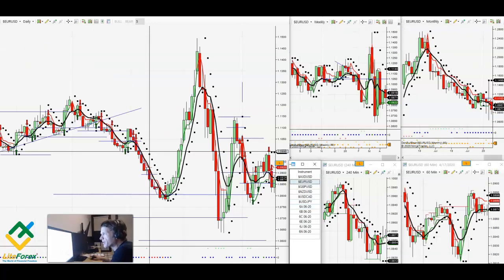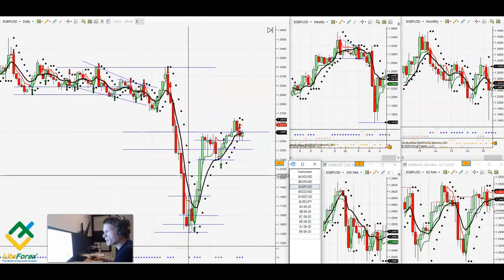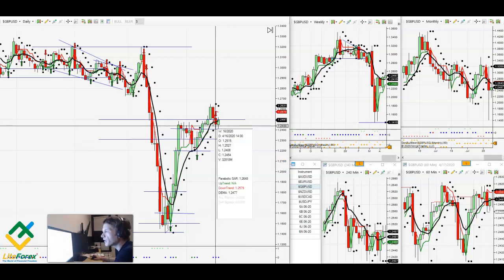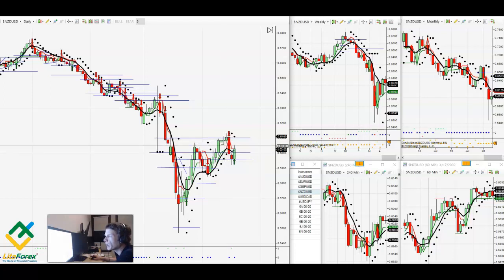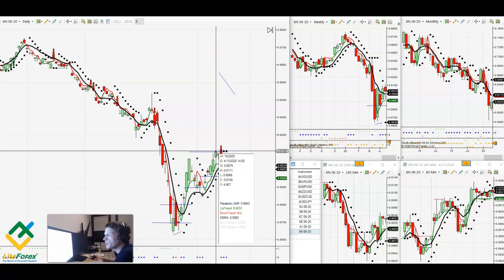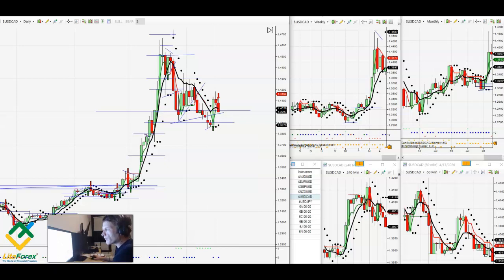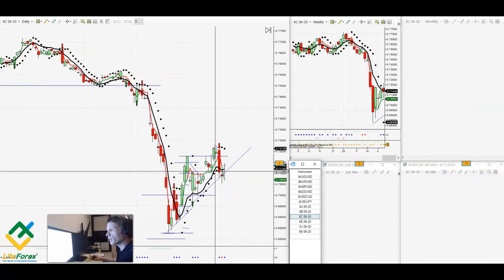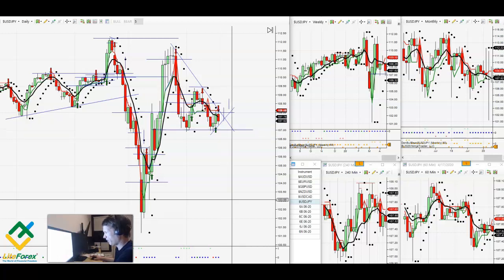Forex Technical Analysis | EURUSD GBPUSD USDCAD USDJPY | APRIL 18 w/Lite Forex